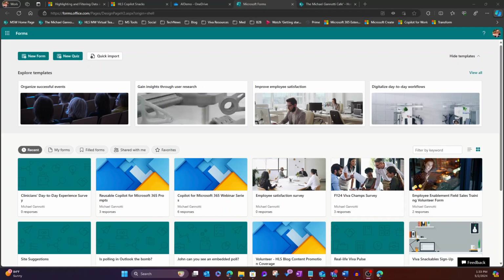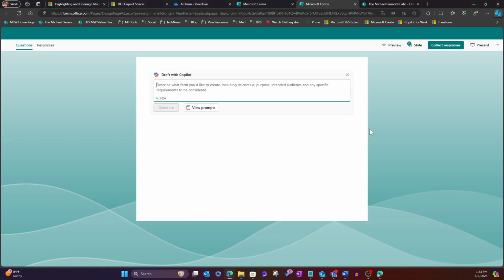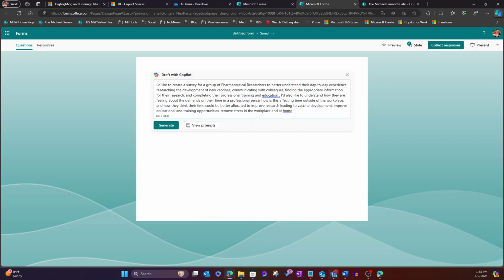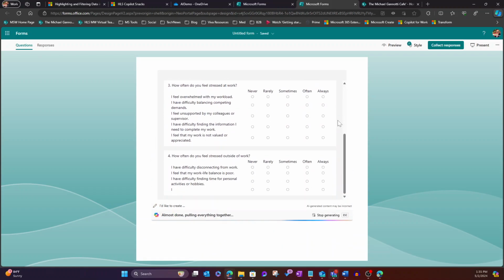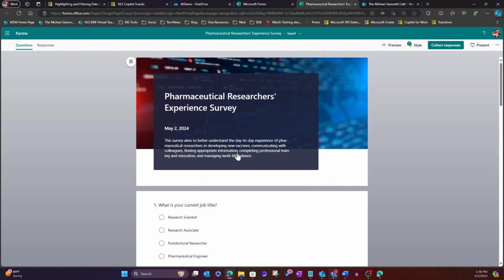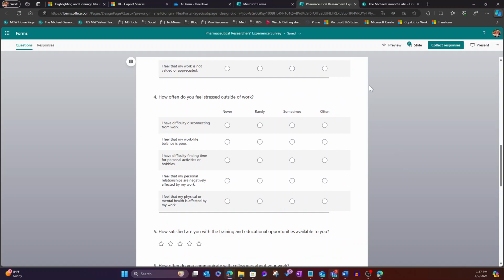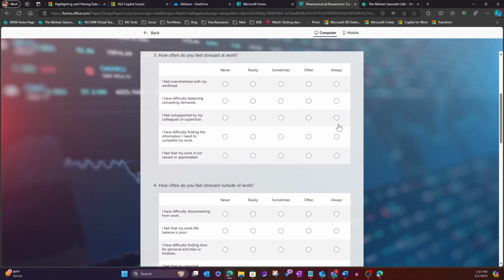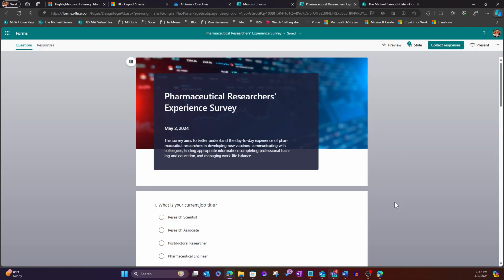Creating A Survey in Forms - HLS Copilot Snacks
One of the challenges that managers face in the remote work environment is how to monitor and support their teams' work-life balance and well-being. Copilot for Microsoft 365 can help managers create surveys in Microsoft Forms to collect feedback from their employees on how they are coping with the workload, stress, and productivity. Copilot can also suggest best practices and tips on how to design effective surveys, analyze the results, and follow up with actions. Watch this video to learn how to use Copilot to create a survey in Form and get insights into your team's well-being and performance.
In this Copilot Snack I will demonstrate how to create a survey using Copilot for Microsoft 365 within Microsoft 365 Forms.
*Note: The prompt used is a modification of one created by my colleague Chad Stout. A big shout out to him for first showing me this!